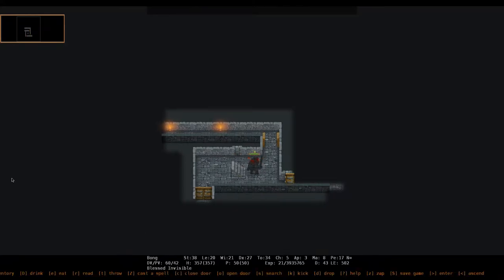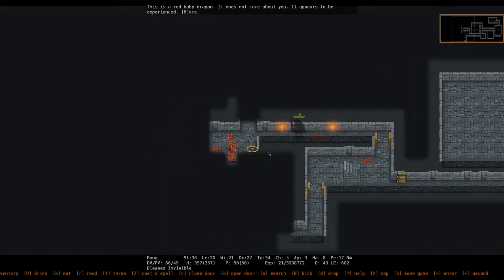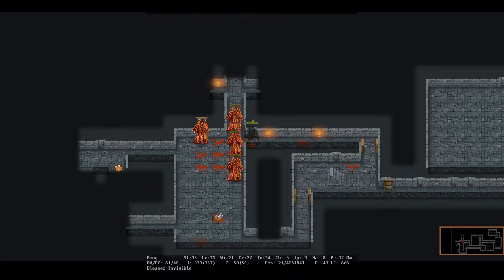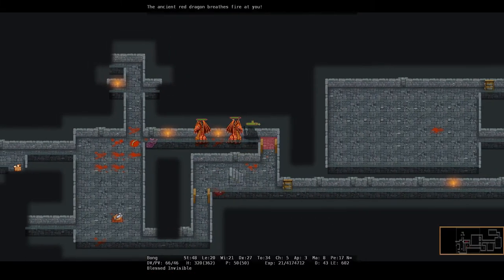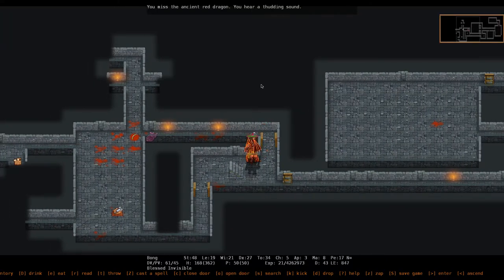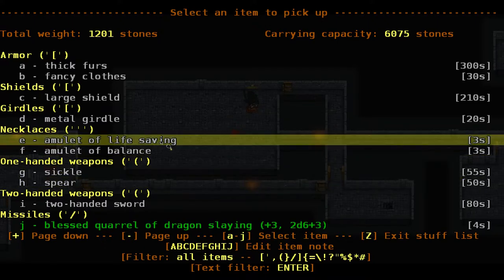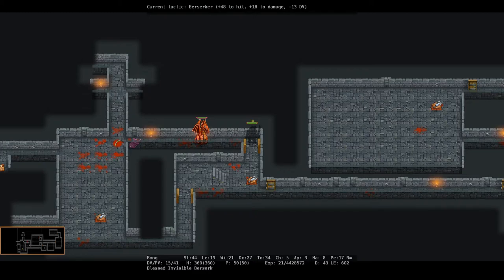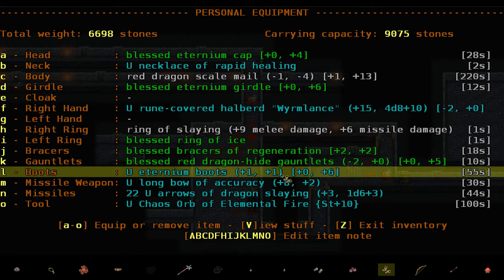ADOM: Bong the Troll (in medias res) Episode 05: Into The Fire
Since he survived the Greater Moloch, Bong can also punch Ancient Red Dragons in the face, right? Also, Bong finds Shiny Blingy Loot of Surprise Player!